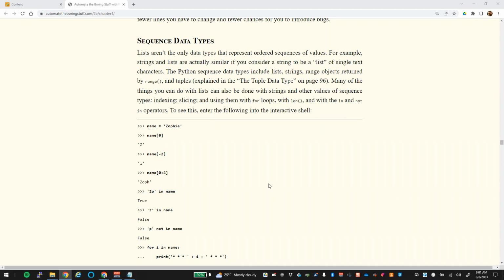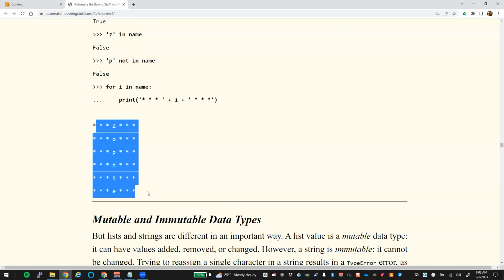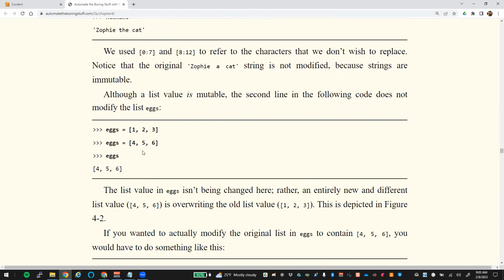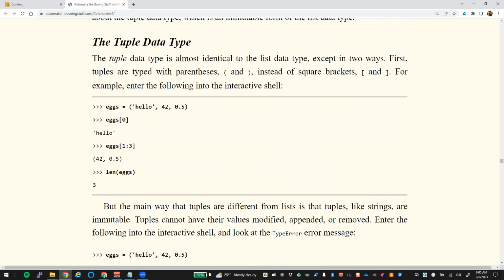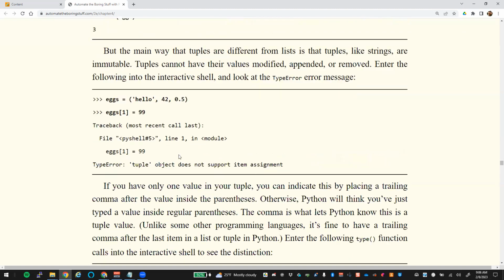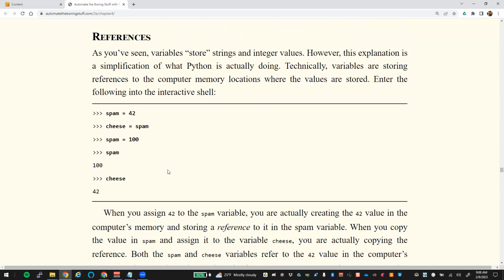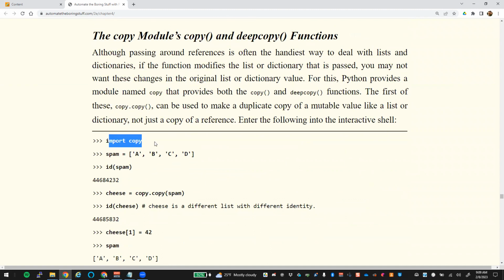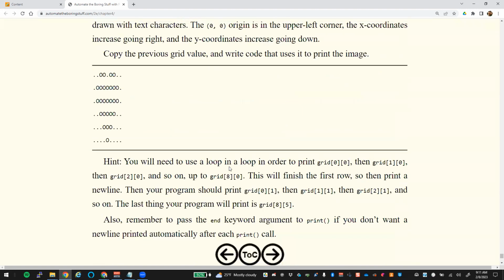INF360 - Lists - Part 2